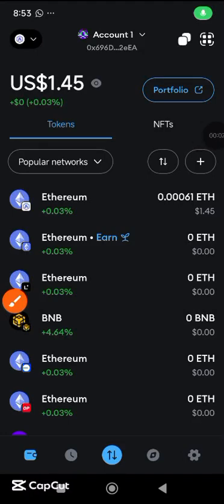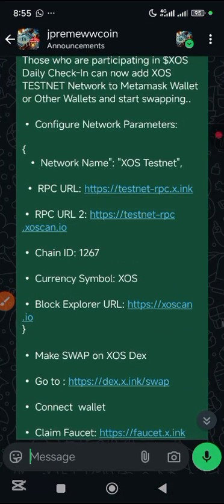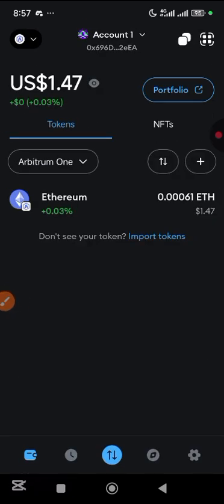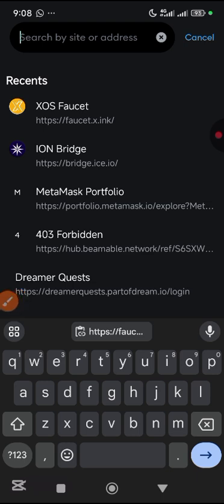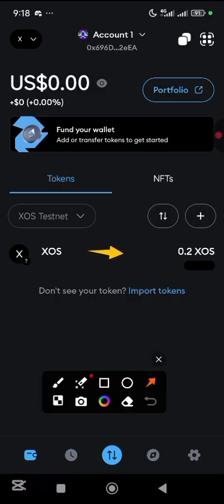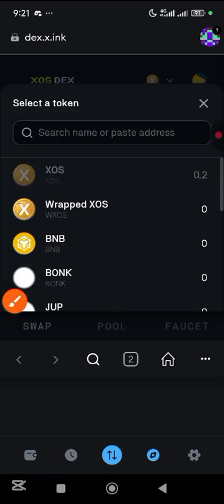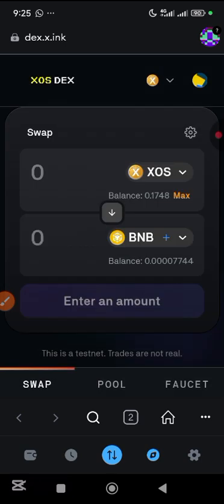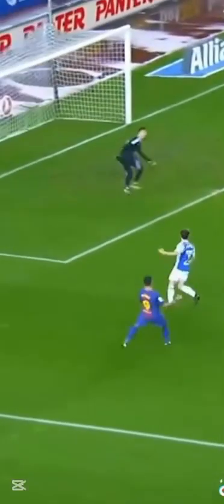🔥 How to Set Up XOS Testnet for Airdrop (Step-by-Step Guide)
🔥 How to Set Up XOS Testnet for Airdrop (Step-by-Step Guide) | XOS AIRDROP guides you on how to set up your Xos Testnet phase + what You should be doing in this phase.

Those who are participating in $XOS Daily Check-In can now add XOS TESTNET Network to Metamask Wallet or Other Wallets and start swapping..

• Configure Network Parameters:

  • Network Name": "XOS Testnet",

• Currency Symbol: XOS

• Make SWAP on XOS Dex

• Connect  wallet

🔥 LIFE ONLY FAVOURS THOSE WHO TAKE ACTION! 🔥

xos Testnet
xos Airdrop
xos tutorial
xos setup